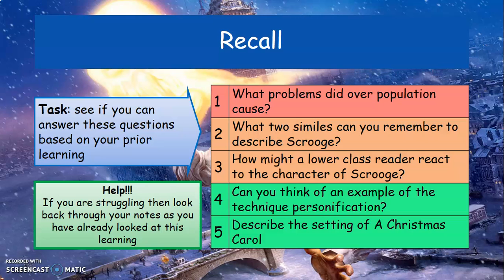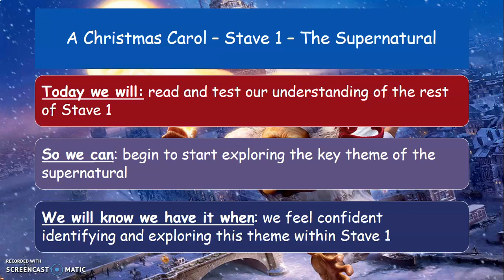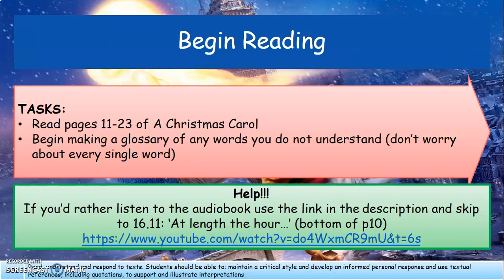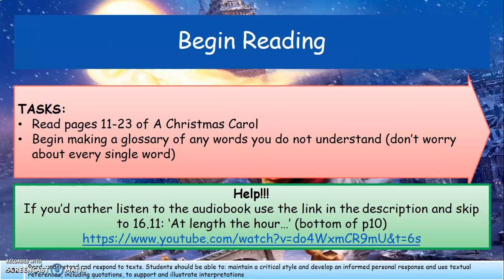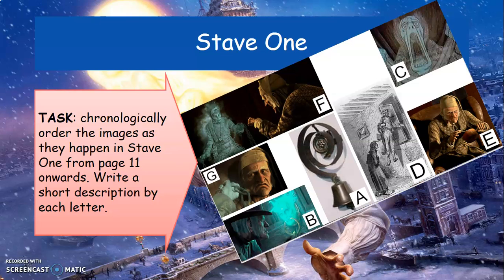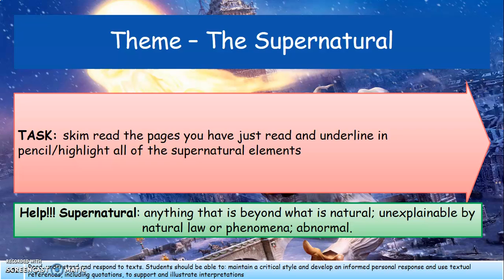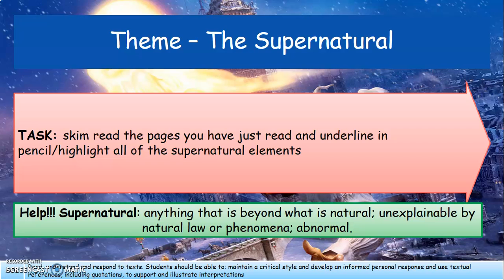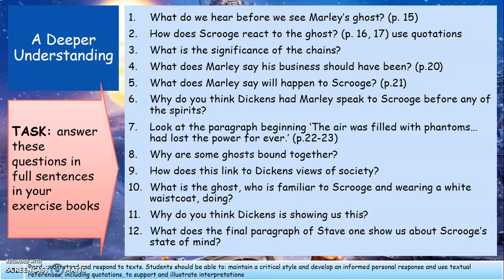3 ACC p 11-23, The Supernatural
A lesson designed to explore the pages 11-23 of ACC and to explore the theme of the supernatural.